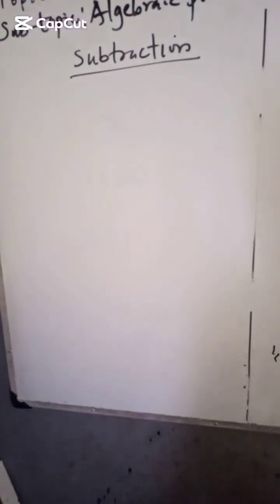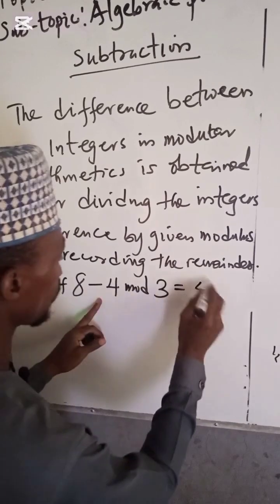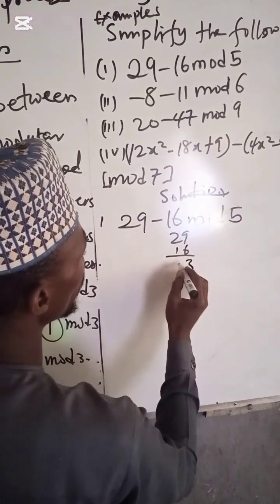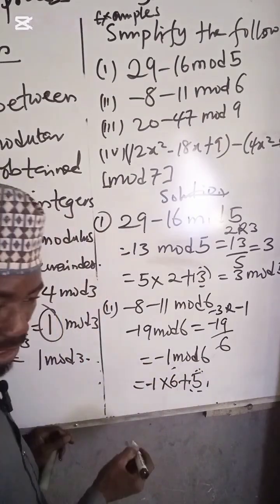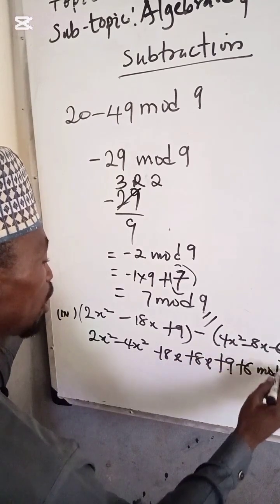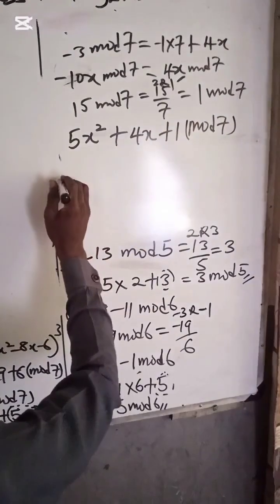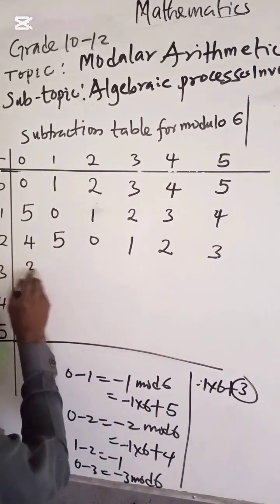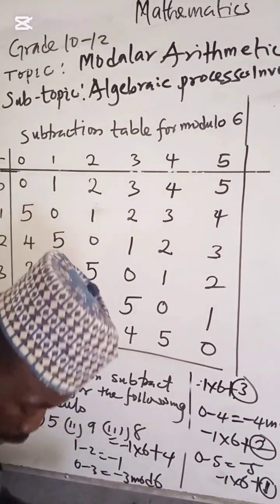Modular Arithmetics Subtraction and table construction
Subtraction on Modular Arithmetics
‎00:00 introduction subtraction of Modular Arithmetics
‎00:44 meaning of subtraction in Modular Arithmetics
‎04:05 Examples on subtraction of in Modular Arithmetics
‎14:29 Construction of Subtraction table for moduli 6
‎19:00 practice question
‎19:40 Summary